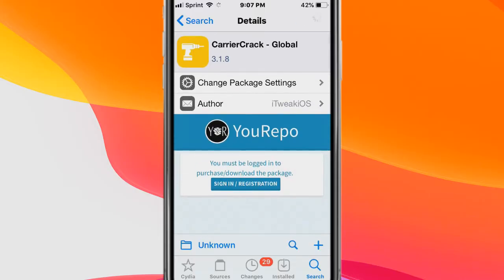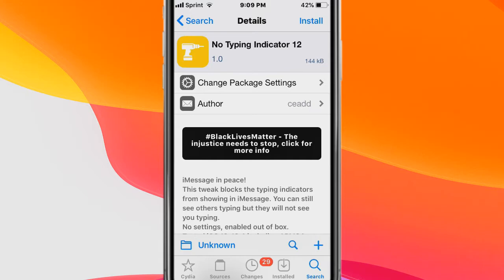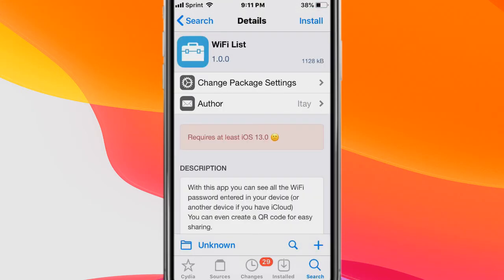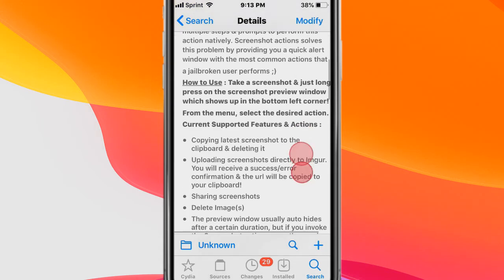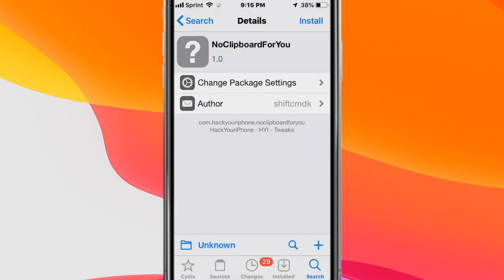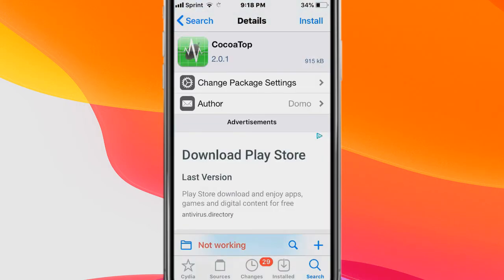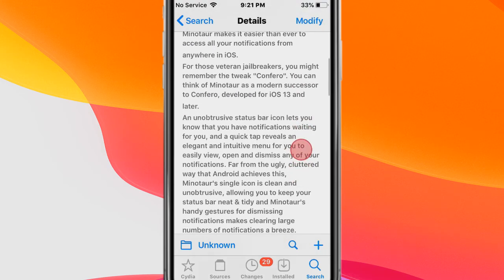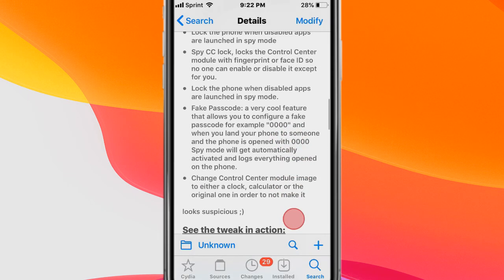Top BEST Updated Jailbreak Tweaks for iOS 11/12/13-13.7 (Checkra1n, Odyssey, Unc0ver + Chimera)